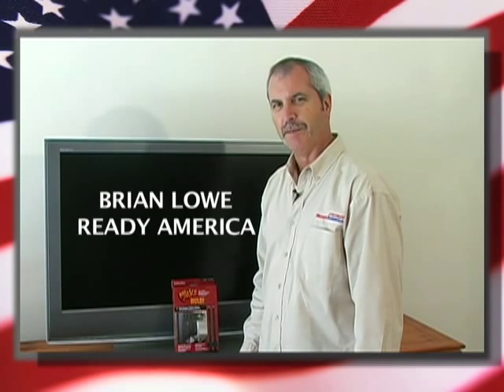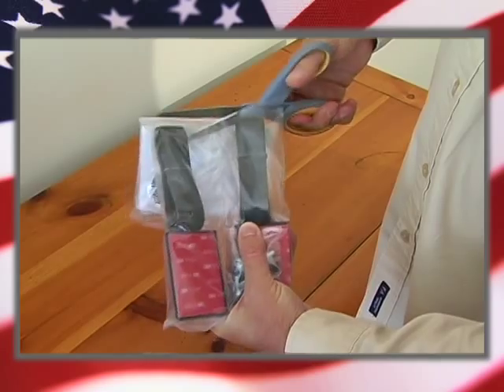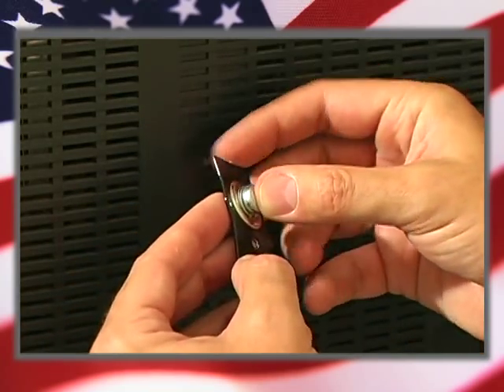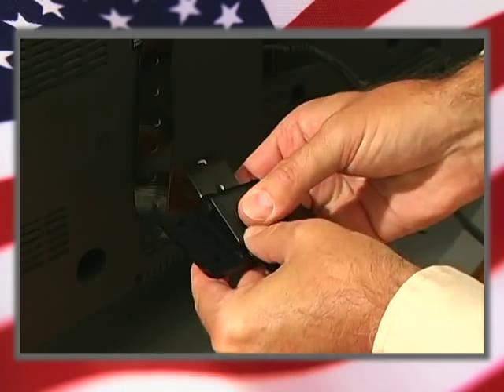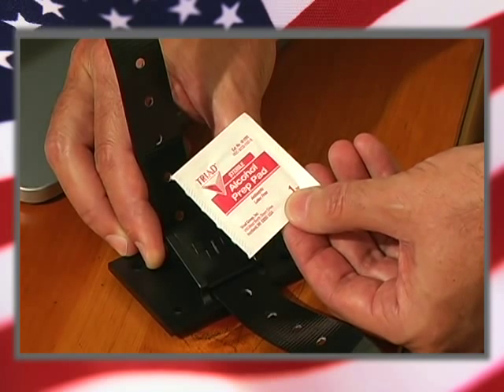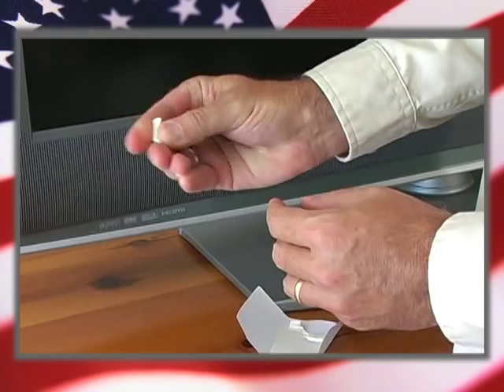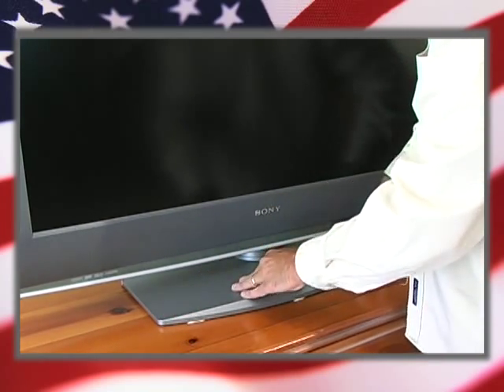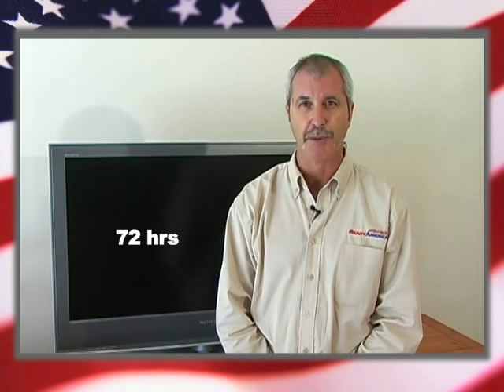QuakeHold! Flat Screen Television Safety Strap Installation Video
Prevent your tv from damage during an earthquake or simply from a tip & fall accident that could hurt a child or family member.  Use QuakeHold! Flat Screen Safety Straps.  They're simple to install and come in two sizes: Model #4515 - up to 40" Flat Screen & Model #4516 is for up to 70" Flat Screens.